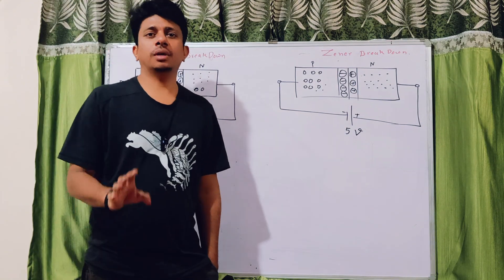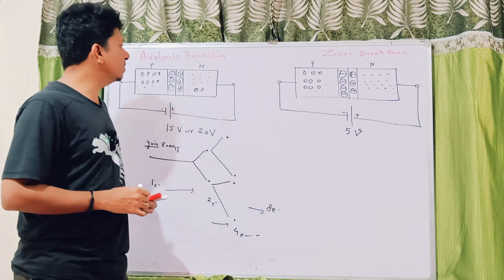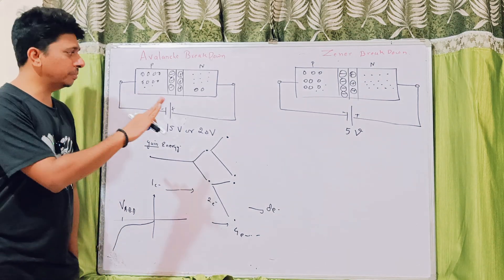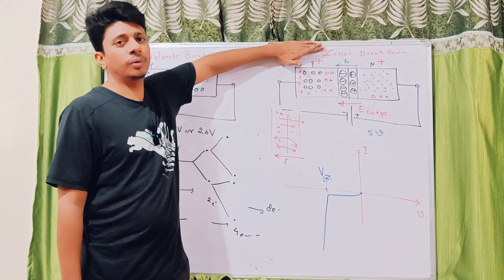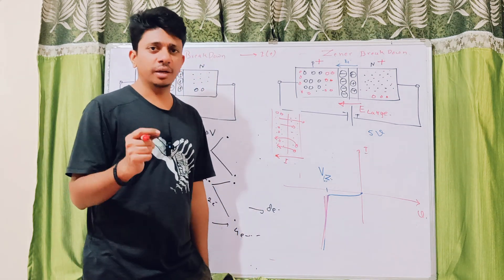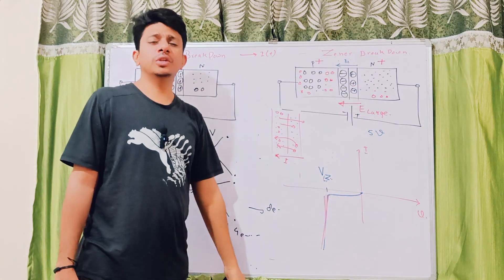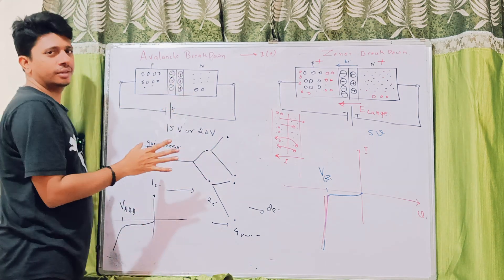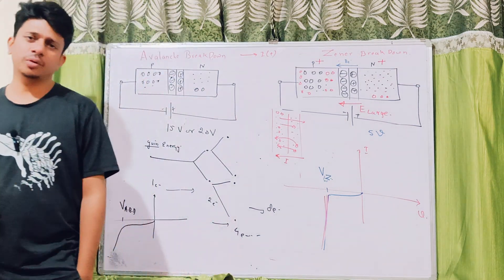Lec-02// Fundamental Difference Between Zener and Avalanche Breakdown/B.Tech, 12 Physics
If u don't know which covalent bond break when please watch to understand this